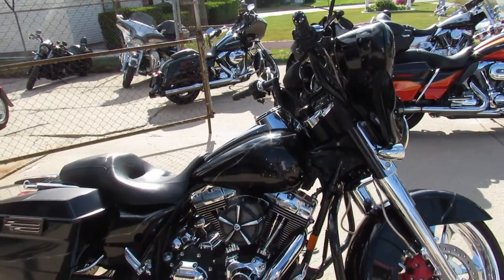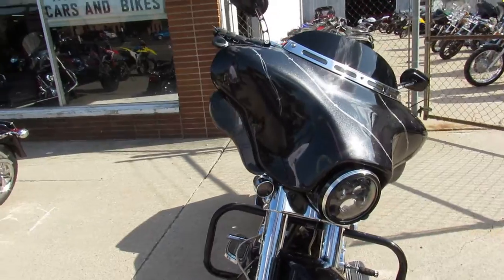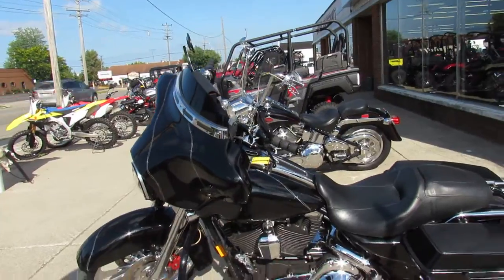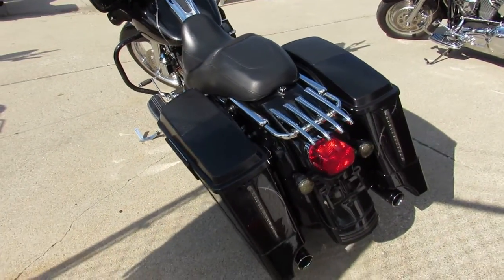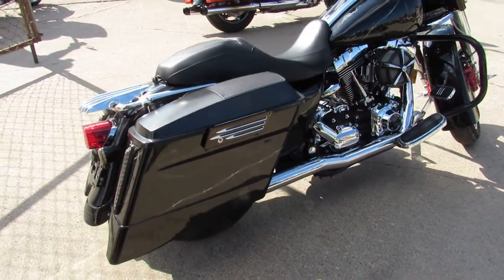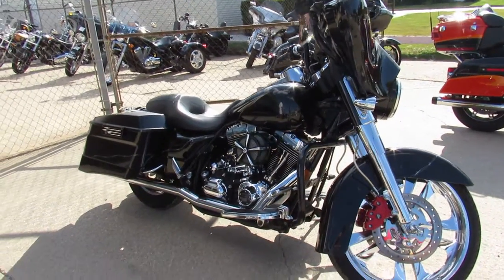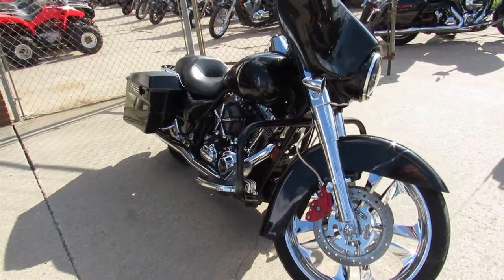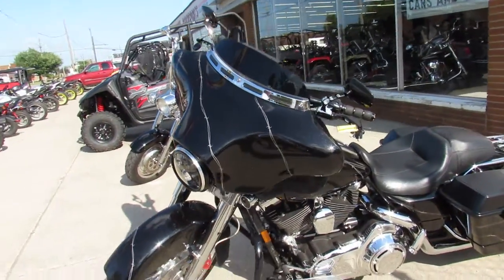Used 2008 Harley Davidson Street Gllide for sale in Michigan U4822